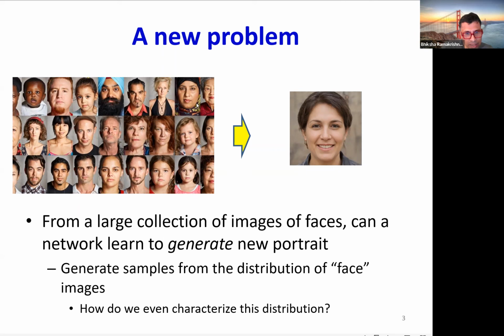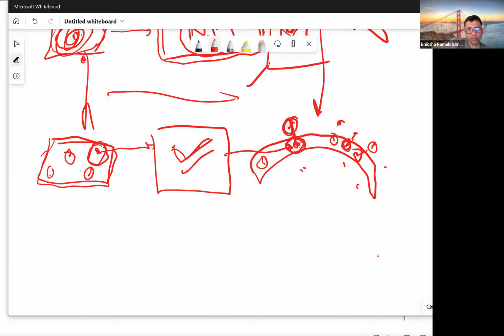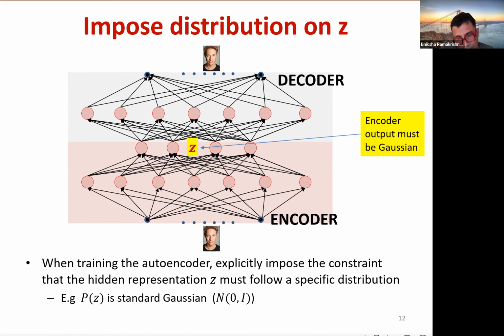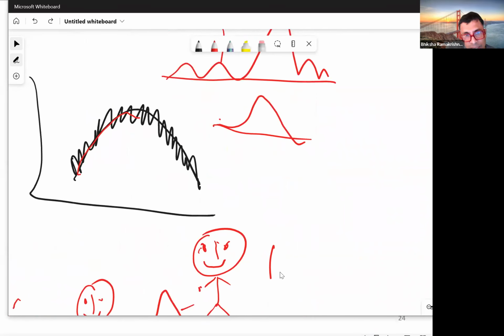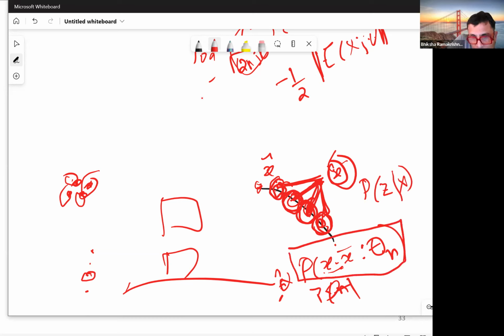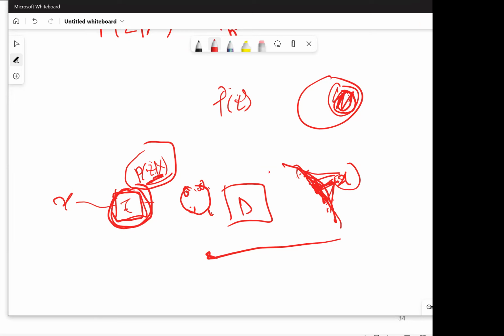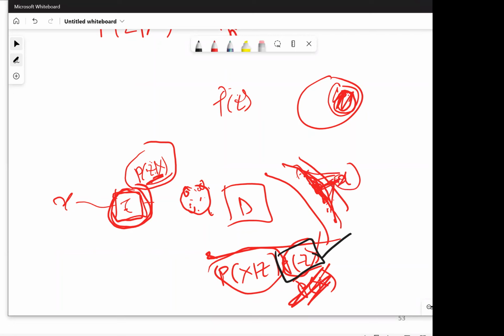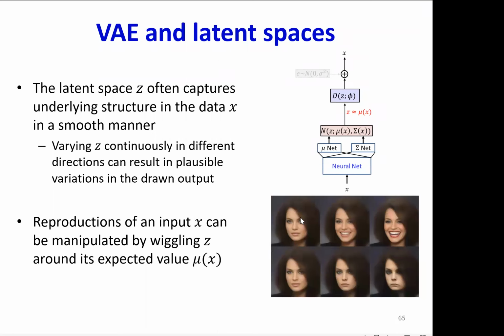11785 Spring 22 Lecture on Variational Autoencoder (VAE)